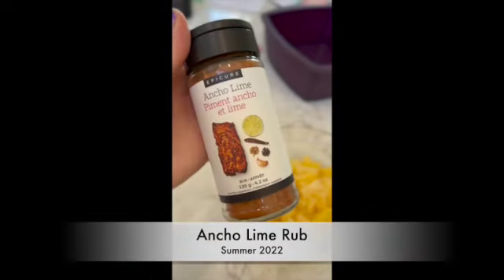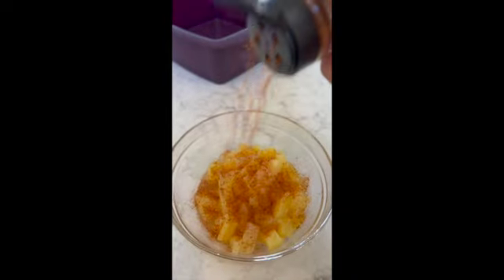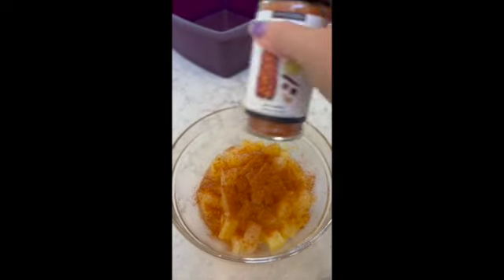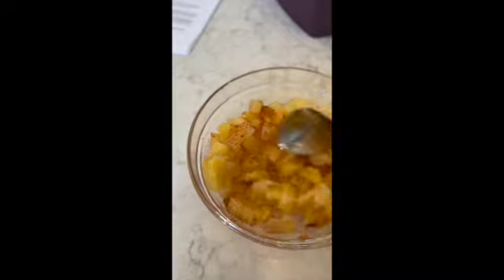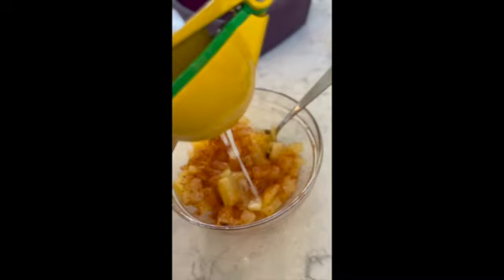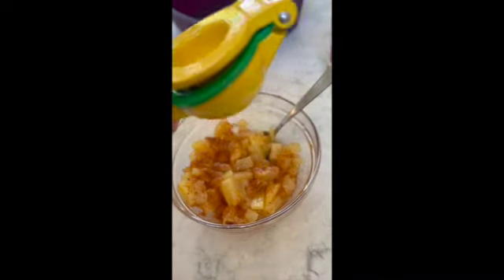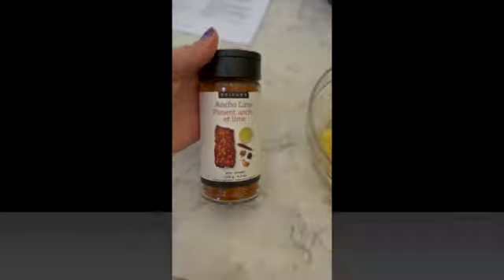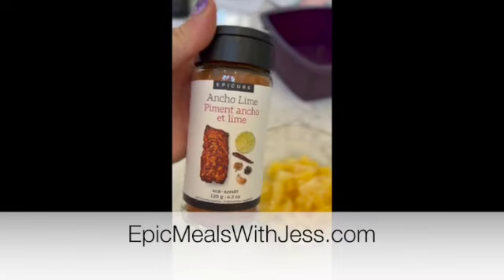Epicure Ancho Lime - New for Summer 2022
Using our spices, rubs and marinades in unexpected ways is some of the greatest fun! In this video, I use our Ancho Lime Rub to showcase the PERFECT PAIRING of Sweet & Spicy!